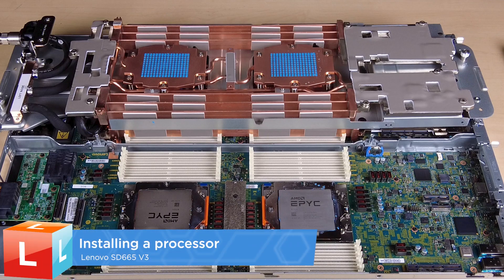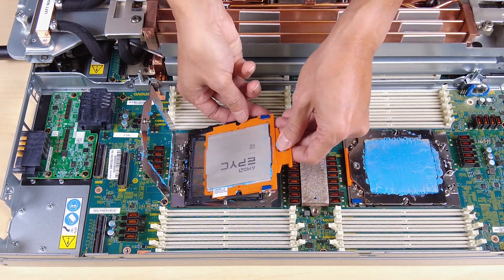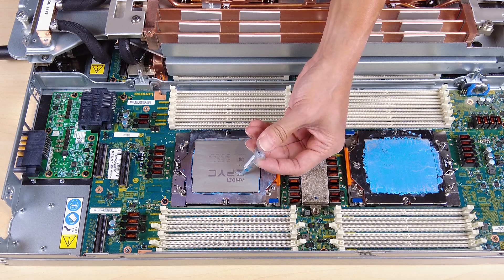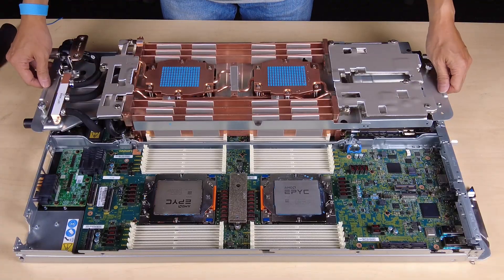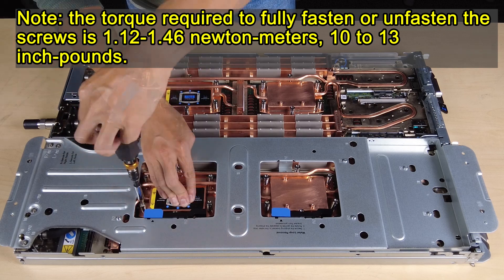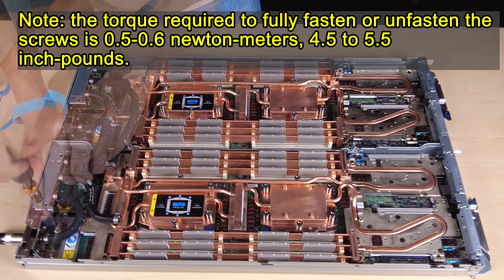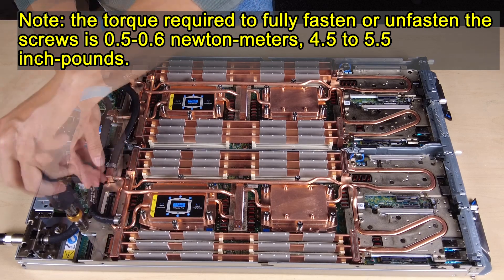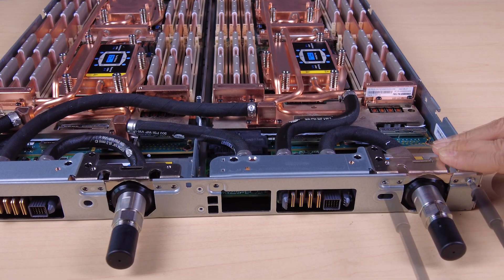Lenovo ThinkSystem SD665 V3 installing a processor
This video introduces the procedure used to install a processor on the SD665 V3